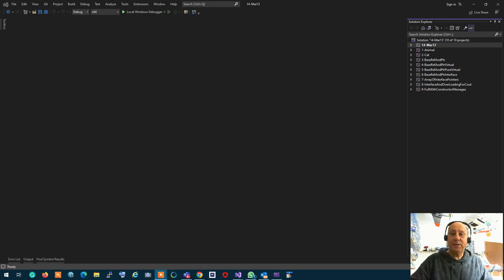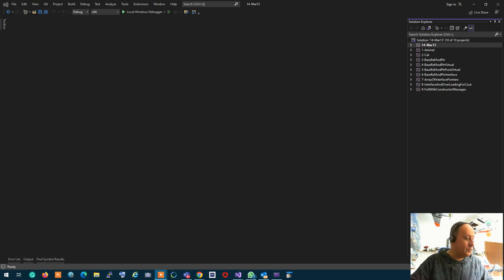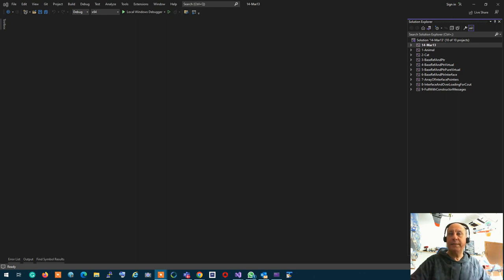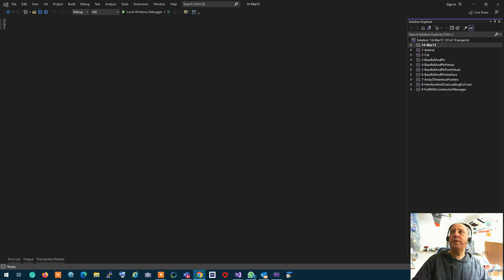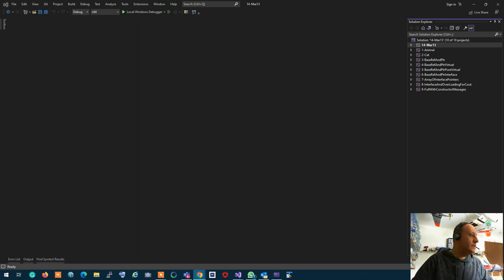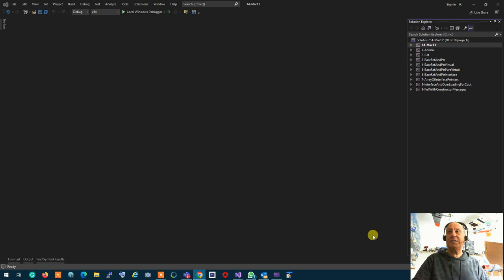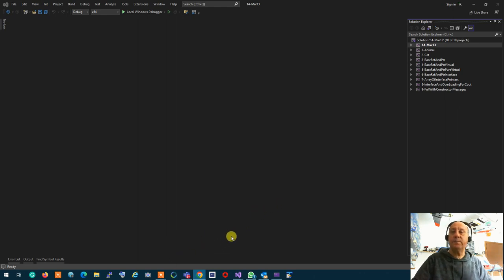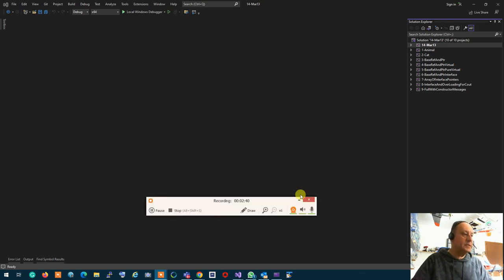(14) OOP244 ZAA - 2231 - Abstract base classes and interfaces (Part 1)